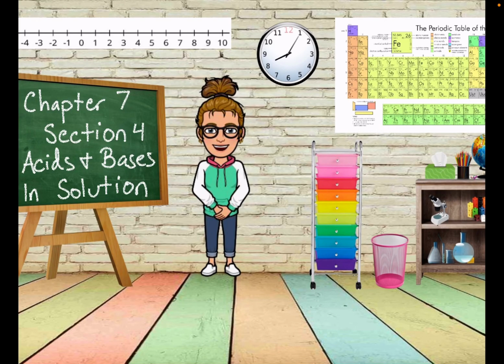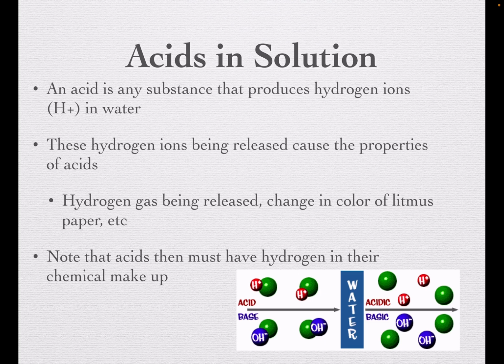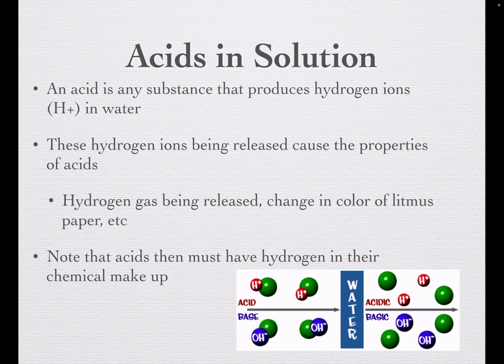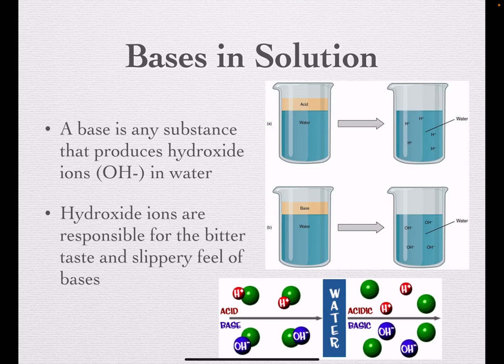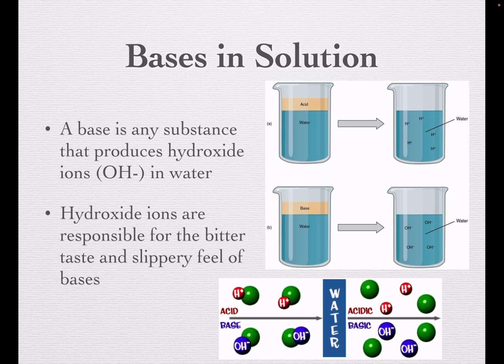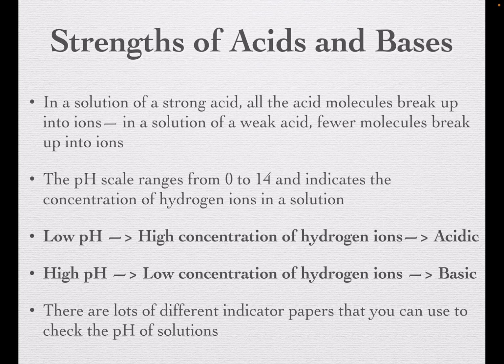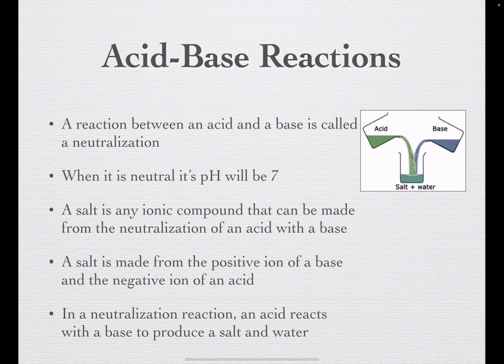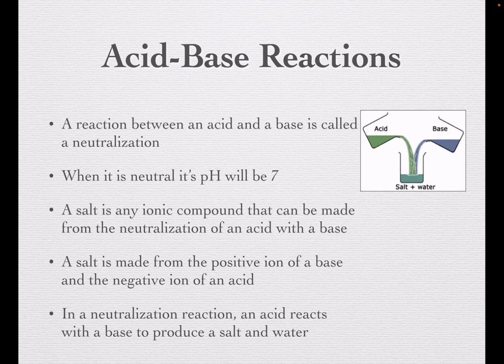Physical Science Chapter 7 Section 4: Acids and Bases in Solution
This video goes over Chapter 7 Section 4, the section on Acids and Bases in Solution.